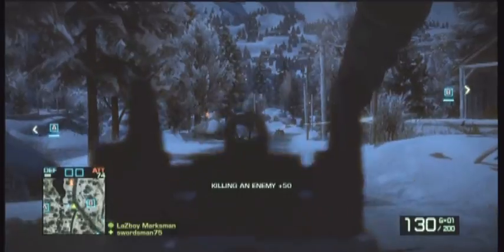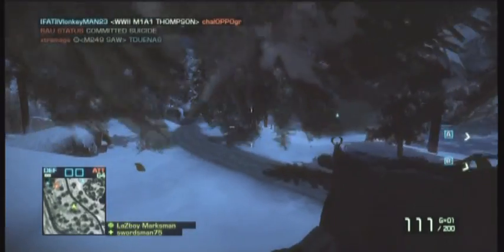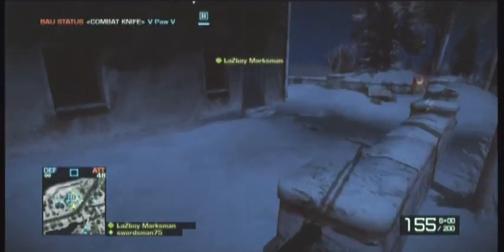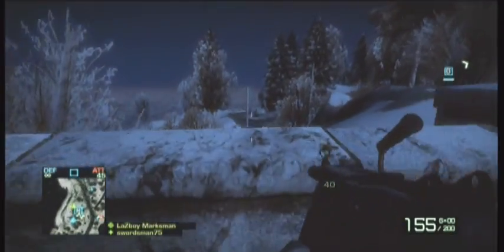Battlefield Bad Company 2 Commentary Gameplay Review + Tips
Hey there Youtube,

This is my first BC2 Commentary. What I have for you today is a round of defense on the game mode Rush. I don't recall the name of the map as I don't have them memorized yet. I'm still working on how to format them down. An entire round of defending took 23 minutes, and then another 18 minutes for attacking. So I condensed the best footage from the full round of defense into a 10m video for you guys.

I'm using the Medic Class and working in conjunction with a recon squad mate.

Thanks